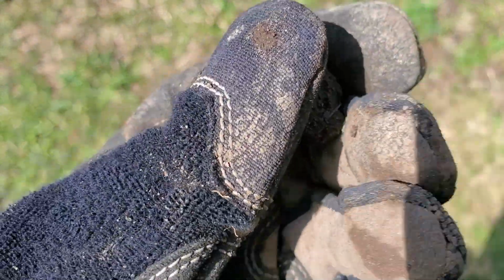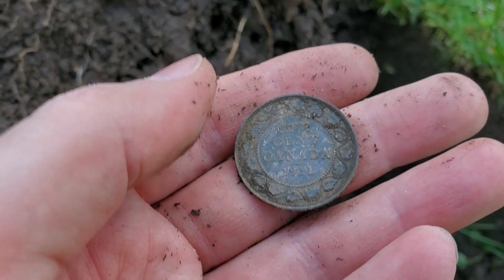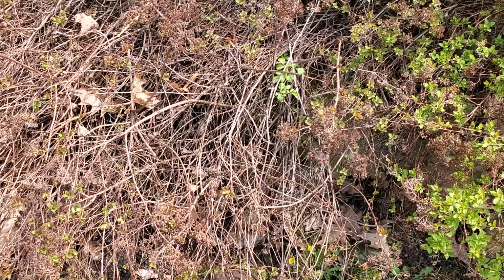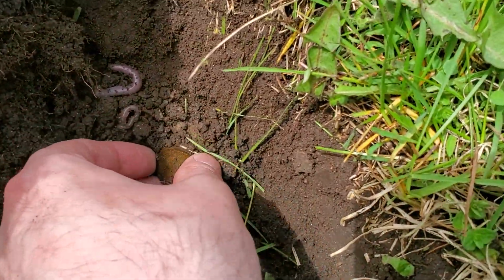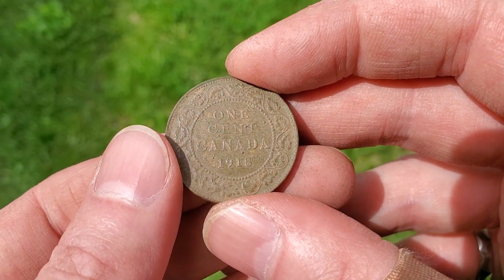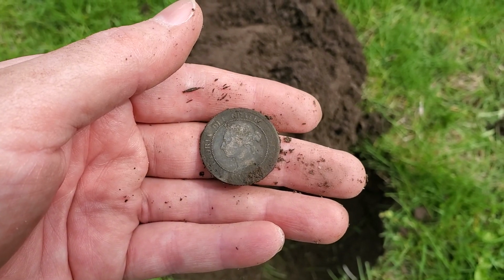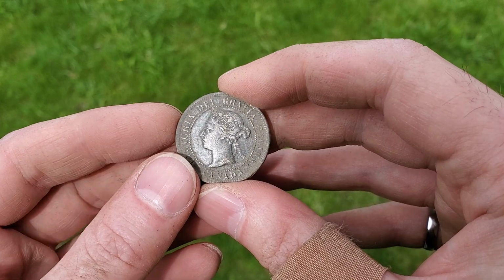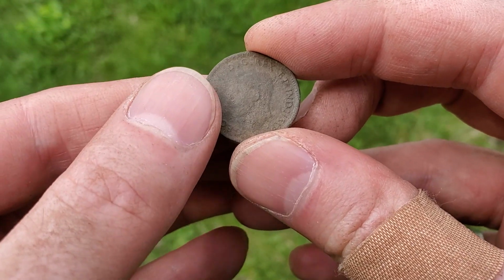Ep 4: Wonderful Old Coins Found Metal Detecting Sandy Soil in Small Ontario Village!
In this episode I visit a wonderful historic property in Eastern Ontario for the first time. I was amazed at the pieces of history I found!

EQUIPMENT USED:
Detector:

Digging Tools:
Predator Tools Model 24 "Phoenix" Shovel
Predator Tools Model 85 Hand Digger

0:00 Teaser
0:11 Intro
1:08 Penny - Queen Elizabeth II
1:30 Machine-cut Square Nail
2:09 George V Large Cent
4:14 Classic live-dug trash
4:44 Horse Reins Guide
5:52 Another George V Large Cent
8:27 Small Lead Ingot for casting
9:17 Queen Victoria Large Cent and history lore dump
11:59 George VI Small Cent
13:20 Wrap-up

All Video Music created by Bradley Smith (used with permission).  Check out his work! :